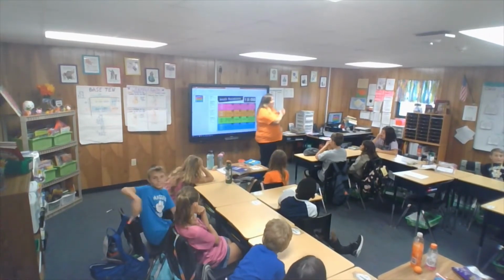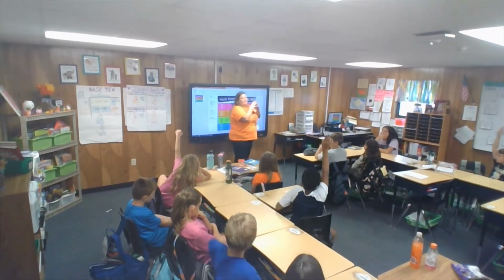Circuits: Conductors and Insulators